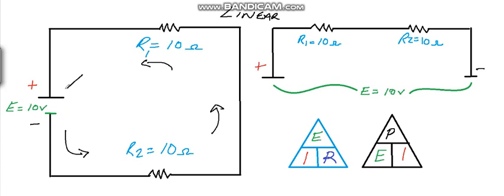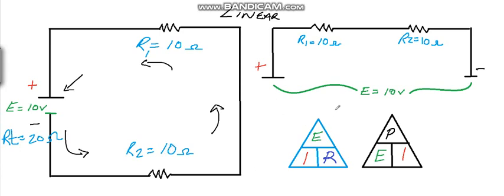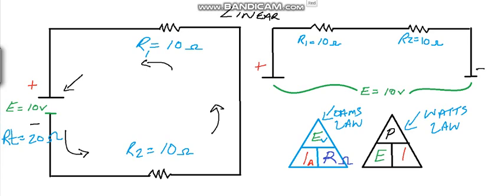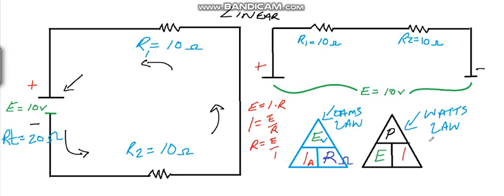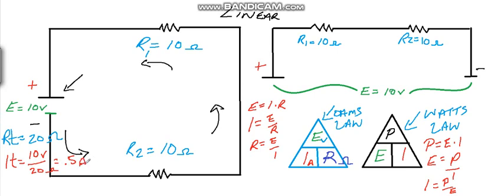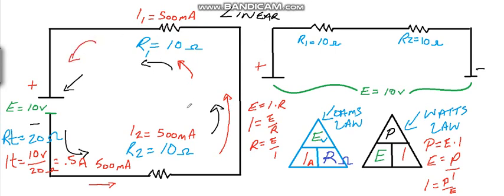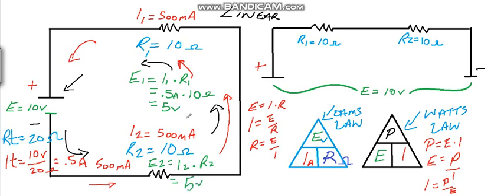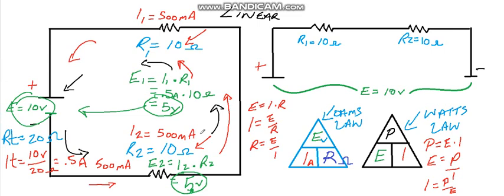Introduction to series circuits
The basics of series circuits and Ohms law triangle